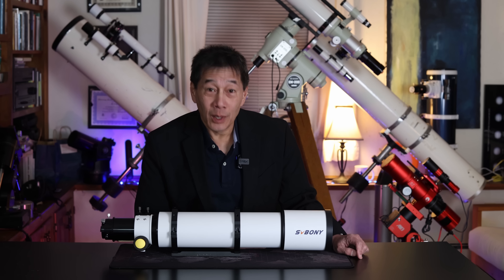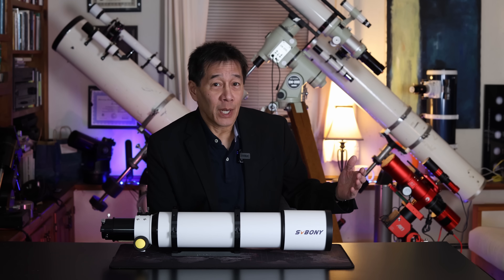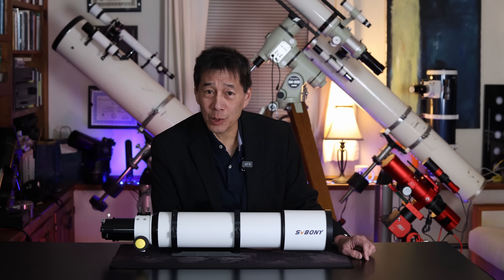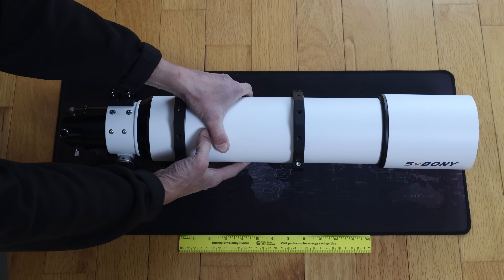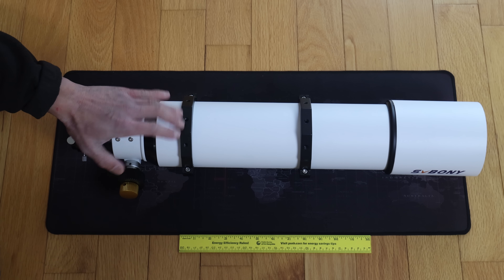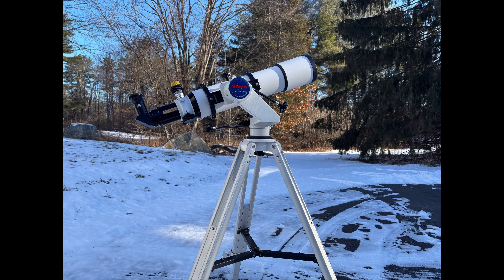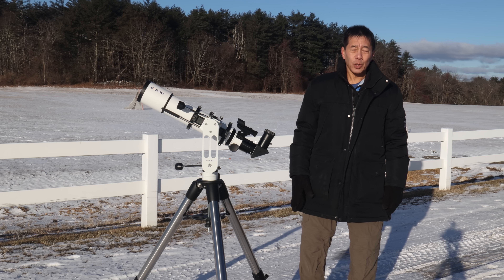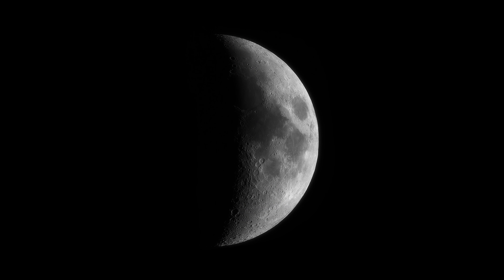Are Bargains Back? Review of the SVBony SV48P 102mm f/6.5 refractor OTA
Link to scope in the review

Review of the SVBony SV48P 102mm f/6.5 achromat optical tube assembly.